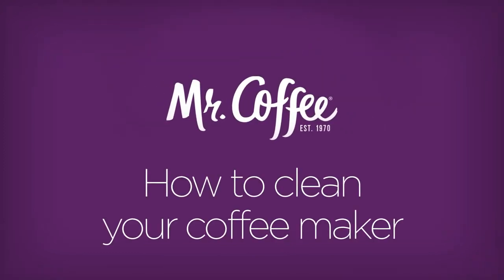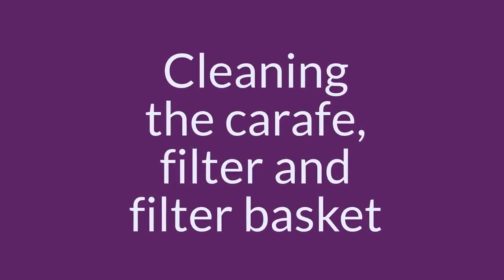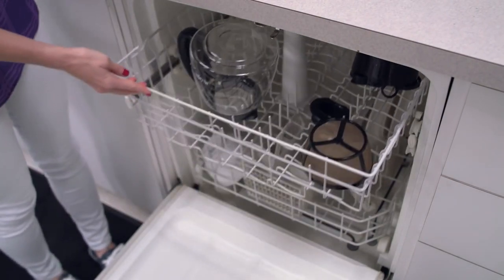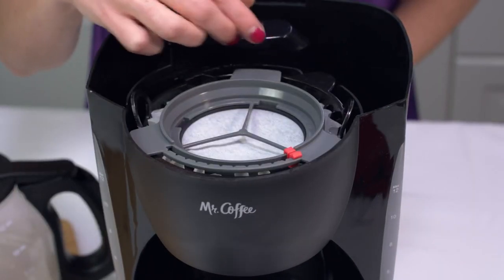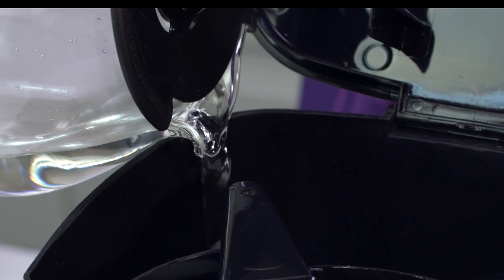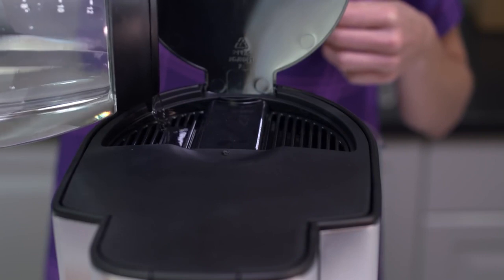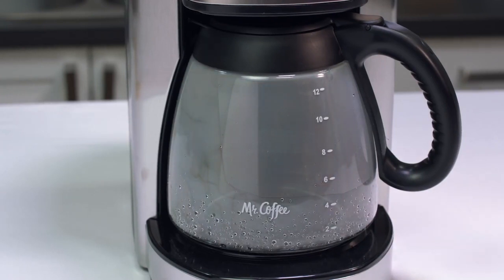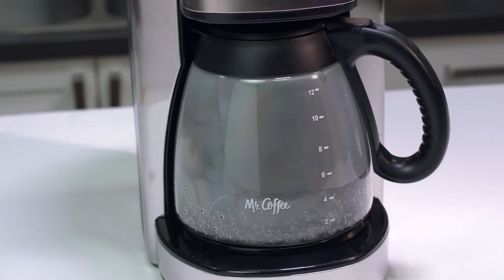Ninja Hot & Iced Coffee Maker - CM305(3)